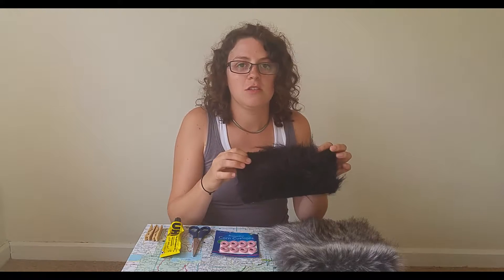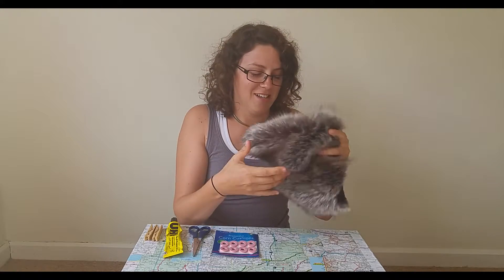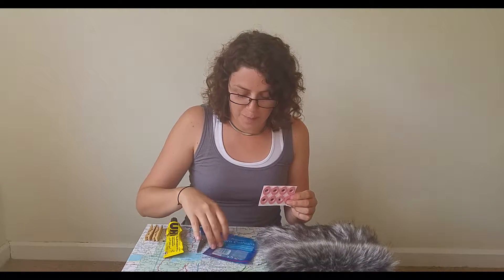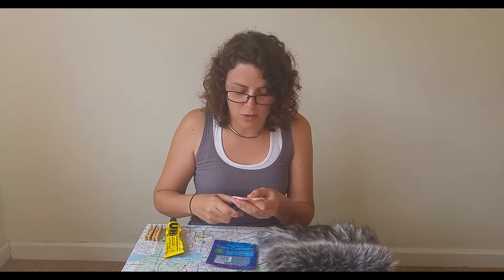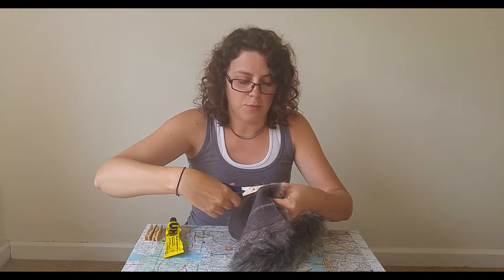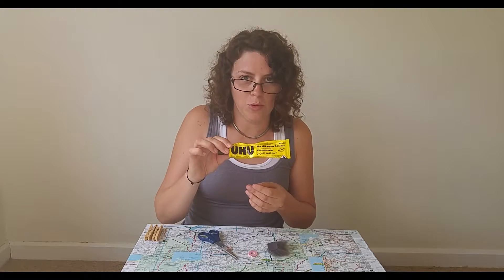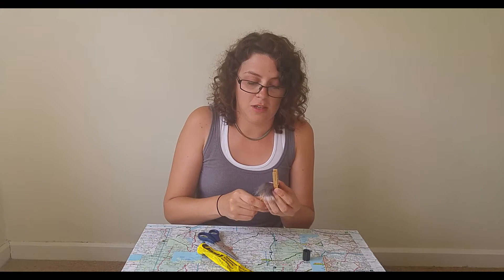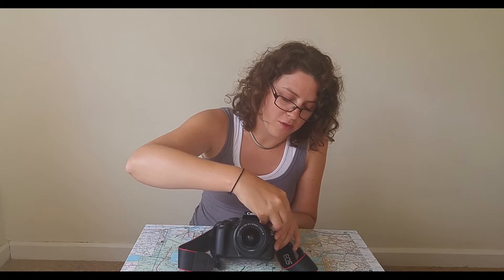DIY DSLR Camera Microphone Muffler 01/09/2016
I thought I'd show you a quick DIY of how to make a camera microphone muffler- It's cheap and easy and makes a bid difference to cutting out wind distortion noise.

Filmed 01/09/2016